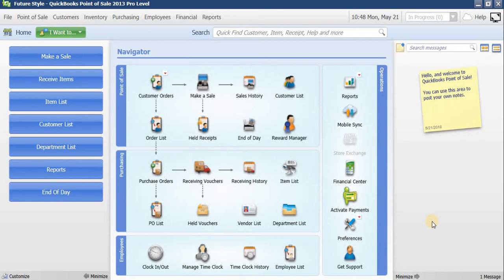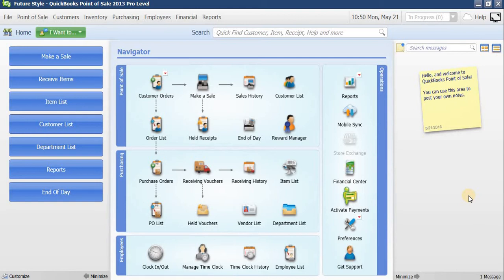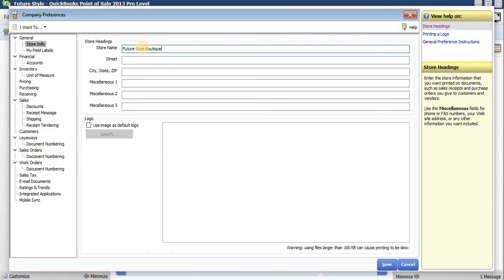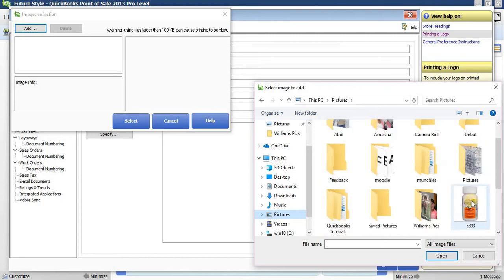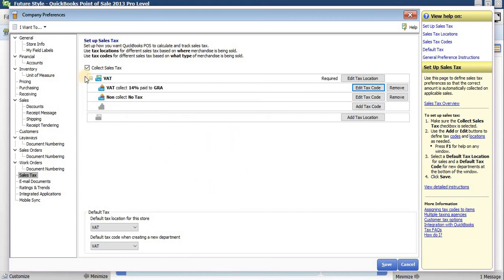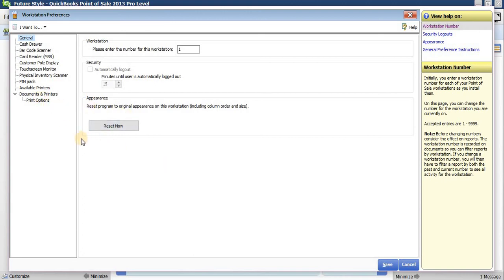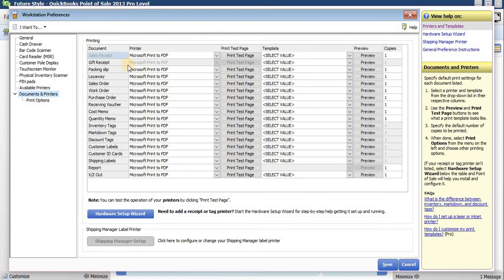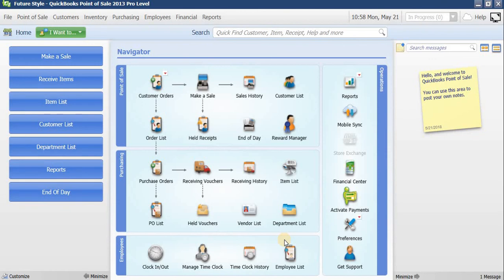01- How to Setup New Company in QB POS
How to setup a new company in QuickBooks Point of Sale v.11 R16: setup receipt header, sales tax and POS hardware.